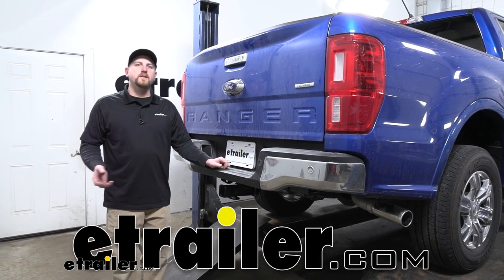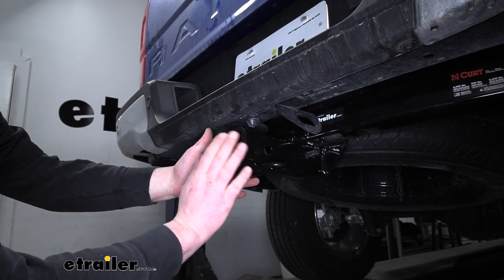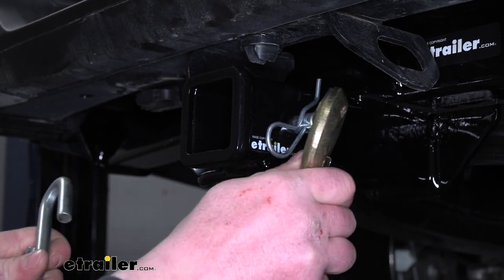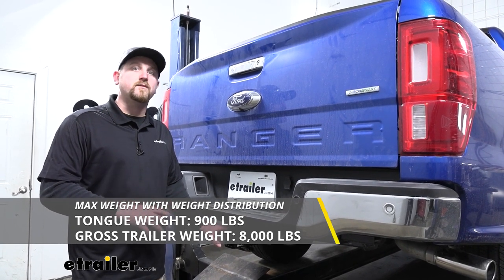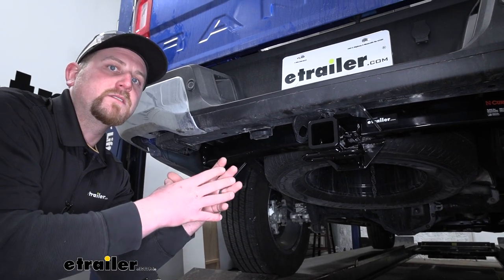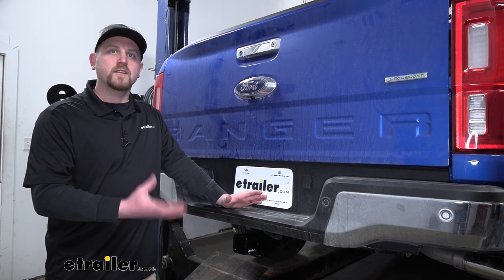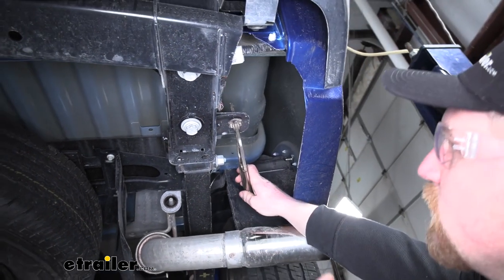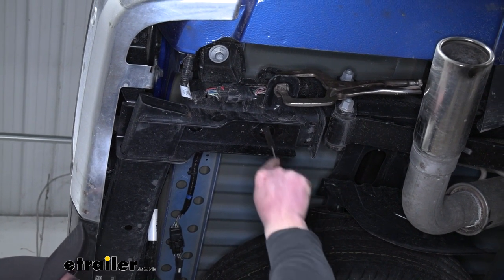etrailer | Curt Trailer Hitch Installation - 2019 Ford Ranger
Hey everybody, Ryan here at etrailer. Today on our 2019 Ford Ranger, we're going to be taking a look at and showing you how to install the Curt trailer hitch receiver. Many of our Ranger customers, use their trucks not only to carry accessories like a bike rack or cargo carrier, but they also use them to do quite a bit of towing. And this hitch is going to be the perfect solution that'll allow you to do that. Now compared to another hitch, this one is going to be just a little more visible, the receiver tube is going to come just a little bit further out. But in my opinion, it's still going to look really good.

Since it does come further out, it's going to be a lot easier to get all your accessories, either connected or disconnected. And it's also going to give us some pretty good clearance here from the back edge of our bumper.Since this is a class three hitch, it's going to have that two inch by two inch receiver tube opening, and it's also going to have a reinforced collar for extra strength. It's going to utilize the standard 5/8" pin hole. Now, keep in mind a pin and clip does not come included, but if you need one, you can find it here at etrailer. Safety chain openings are going to be a loop style and they're going to give us a little bit of room, not a ton, but enough to use just about any size hook that we might have.Now when it comes to the hitches weight capacities, it's going to have a 900 pound maximum gross ton weight rating.

So that's going to be the amount of weight pushing down on the hitch. So that's more than enough. You can use pretty much any accessory that you would want to. For the maximum gross trailer weight rating, it's going to be 6,000 pounds. So that's going to be the amount of weight that's pulling on the hitch.

So that's the weight of your trailer plus anything that you might have on it. This can be used with a weight distribution system, which is a separate component. But if you are using that, the maximum gross trailer weight rating increases to 8,000 pounds, but the maximum gross ton weight rating does remain the same at 900.Now I do like to point out, it's never a bad idea to check with your Rangers owner's manual, to see how much weight your truck can carry. Now, I'm going to give you a couple of measurements and you're going to use these to help figure out which hitch mounting accessories to get. From the ground to the top inside edge of the receiver tube opening, it's going to be about 19 and a half inches, and you're going to use that to help figure out whether you need to get a ball mount with either a drop or a rise.

From the center of the hitch pin hole to the edge of the rear bumper, it's going to be about four inches. And you're going to use that to figure out if any folding accessories that you might have, could be stored in the upright position without contacting the bumper.Now, pretty much all the Rangers, especially the ones that I've seen, come right out of the factory equipped with four pole wiring. But if you plan on towing a trailer that has a seven way, I'd recommend getting the T-connector harness, that'll give you that seven way, that way you can pull that trailer safely. So overall, a really versatile all around hitch that's going to allow you to get your work done, or even have a little bit of fun on the weekend. It's still going to look good on the back of your Ranger. Now, as far as the installation goes, to get the hitch on, it's really straightforward, not complicated at all and shouldn't take you hardly any time.Speaking of which let's go ahead and put it on together now. To begin our install, we're going to be underneath the back of our Ranger and we're going to be working on each one of our frame rails. Since the hitch is going to utilize the factory bolts here, we're going to have to take them out. But since some bolts help hold up our bumper support, what we're going to do is use a clamp and clamp that bumper support to the frame. That way we don't have to worry about it dropping down or anything. So I'm just using a clamp to secure the two together like that. And we're going to do the same thing to the other side.Now, something I want to mention, from this point on, anything we do to this side, we're also going to do to the other because they're going to be set up the exact same way. To get these two bolts out, we're going to grab a 21-millimeter socket and run them out. Before we put our hitch up, what I like to do is take a tube brush and spray down our holes here with some penetrating oil, and just clean them out. That way, if there's any dirt or rust or debris that builds up in there, it will be nice and clean. No